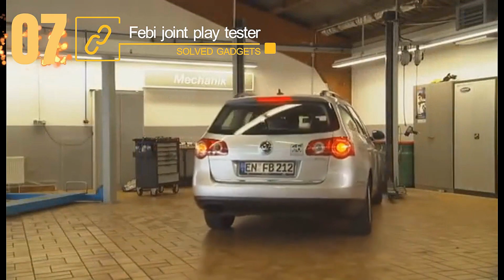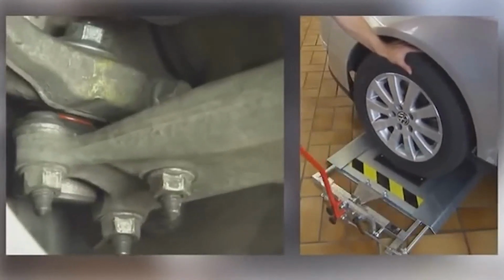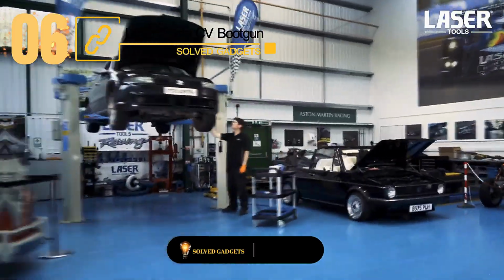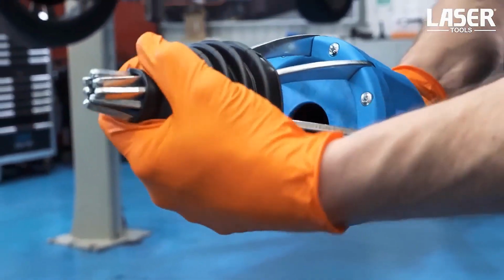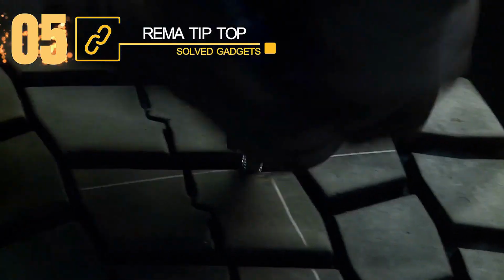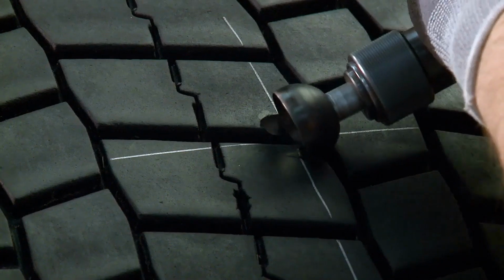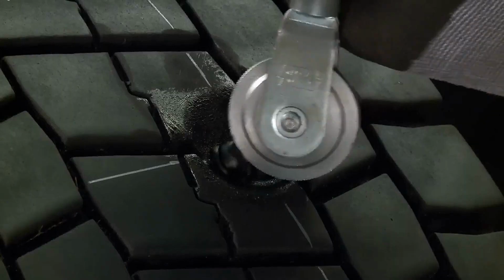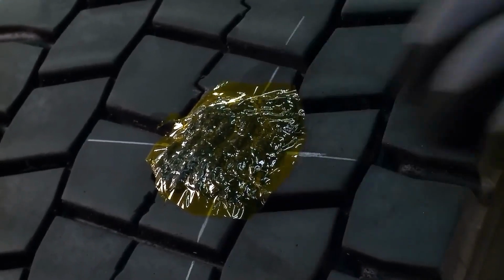9 Cool Gadgets that are CLEVERLY used by Auto Repair Shops Part 4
Here we are again with more latest cool gadgets that are used by Auto Repair shops that can transform their daily operations immensely. Today, we will look at some of the Cool Gadgets that are CLEVERLY used by Auto Repair Shops in the Fourth part video. Links are mentioned below for part 1, 2 and part 3.
Lets get right into the video.

This Video was made possible using Flomora Video Editor.

Timestamps and Cool Gadgets Link:

00:16 9  3D Wheel Alignment Stand

01:14 8 Jemms Nutrunner

01:57 7 Febi joint play tester

02:46 6 Laser Tools CV Bootgun

03:44 5 REMA TIP TOP

04:36 4 AHCON DSL3500 Double Scissor Lift

05:18 3 BlueCave Storage System

06:09 2 WDT-250 Water Drain Cleaning Tool

06:59 1 Wheel Slogger

07:46  Endtro

All These products in this video belong to the website owner and the product owner. This is not a promotional video, just some cool new fun gadgets that make our life easier.